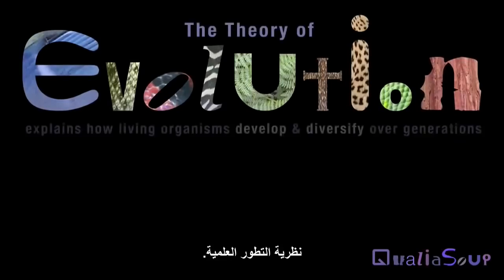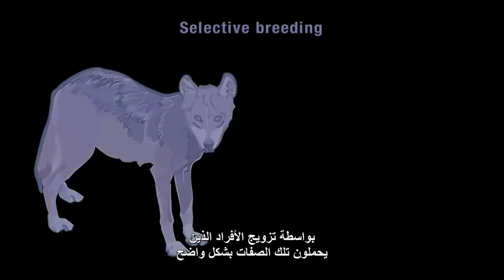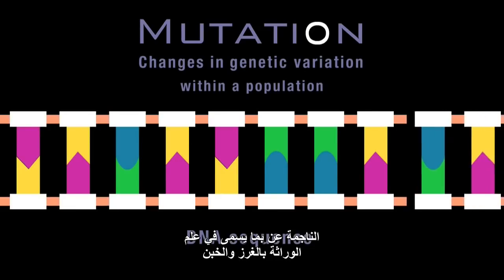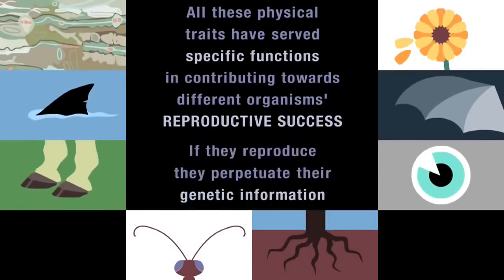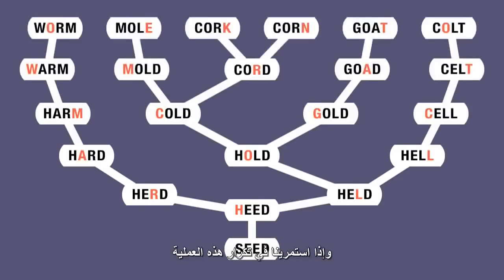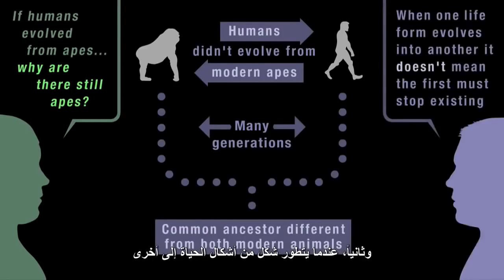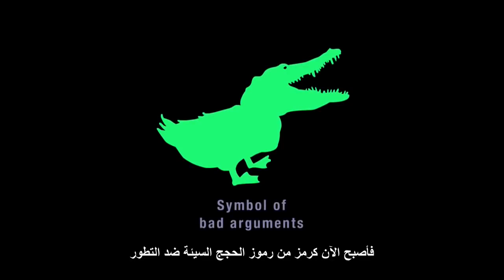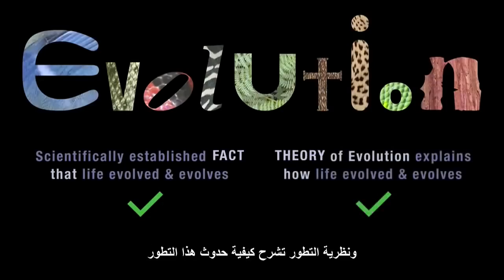شرح لبعض أساسيات النظرية العلمية للتطور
الفيديو الاصلي